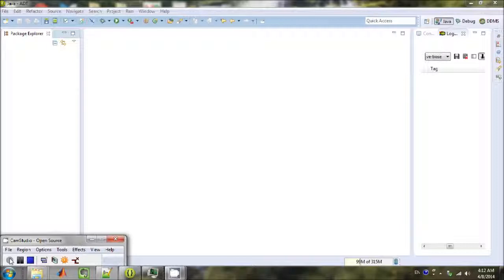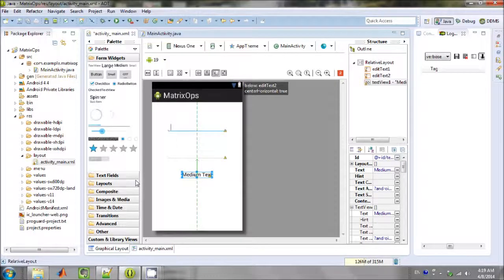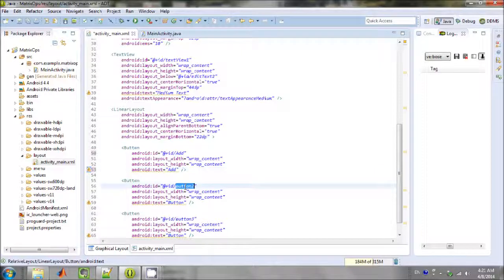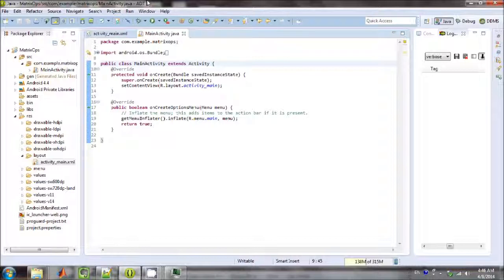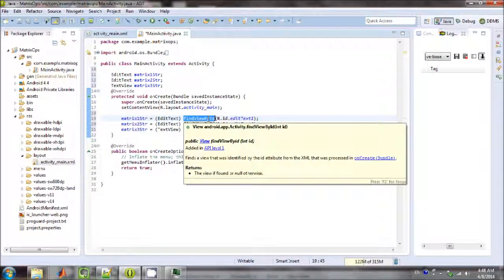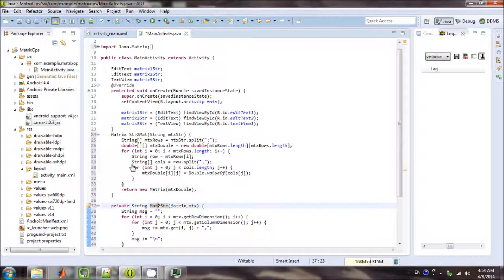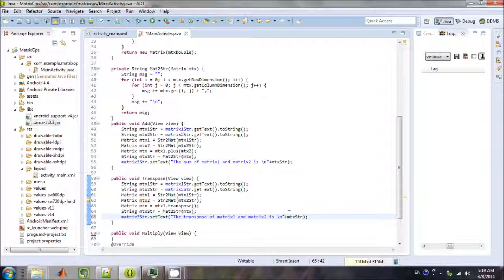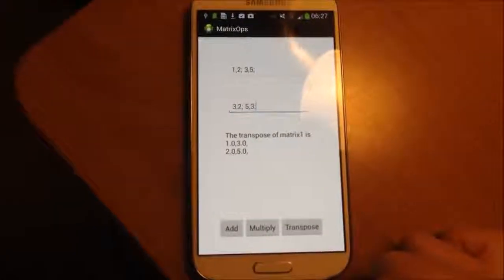Android Development Demo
Matrix Operation Demo
Android Development Tutorial
COSC560, EECS, UTK 2014 Spring